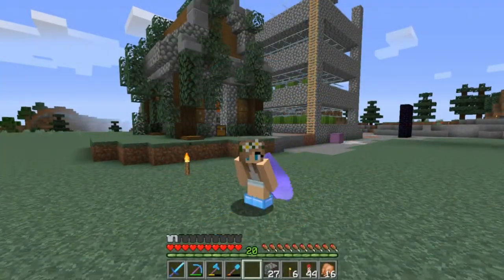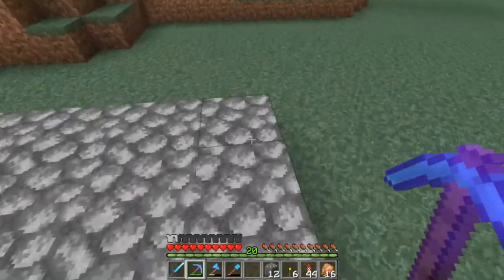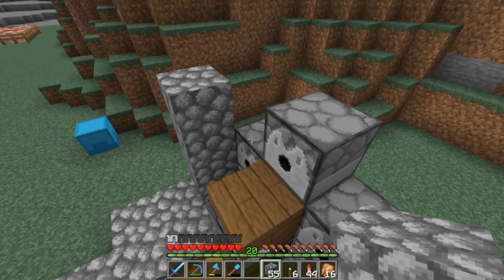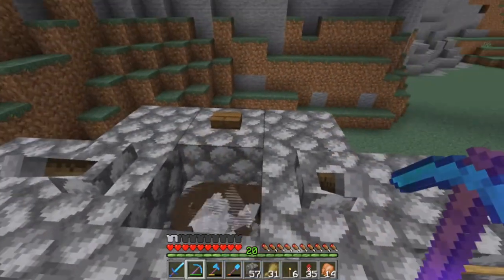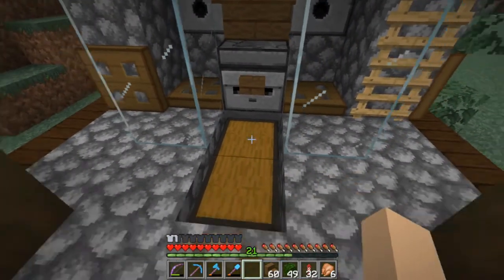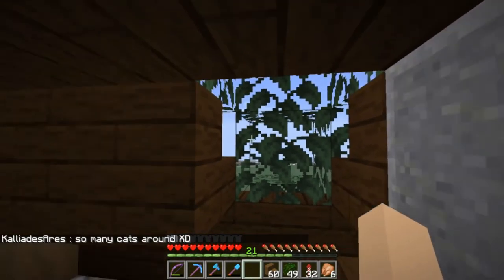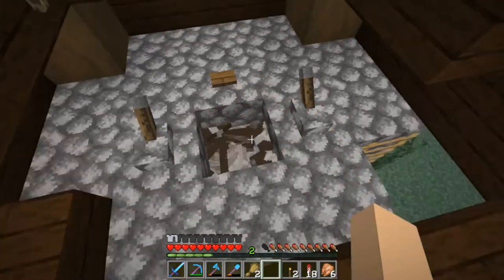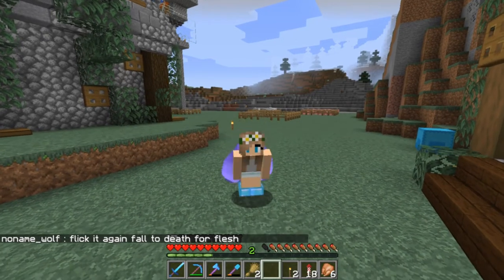Auto Cow Farm for 1.15+: How to Design the Exterior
Today's video I show you guys how to build this auto cow farm and also how to make it look better than just a cobble box farm!

This farm is not my design! Only the exterior of it is. The main part of the farm was designed by Minestop and I built it based on Captain Owl's video.